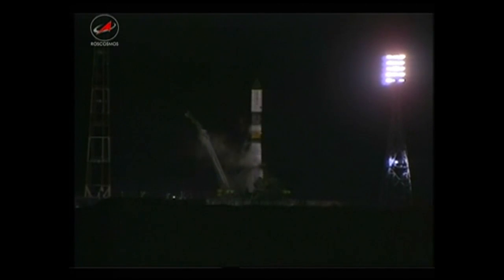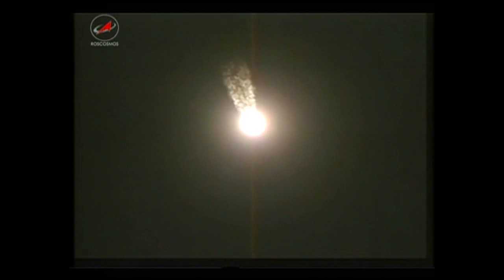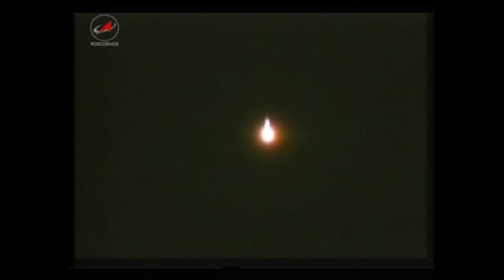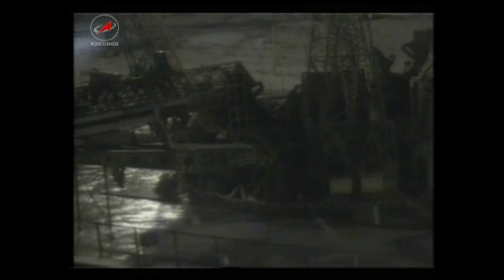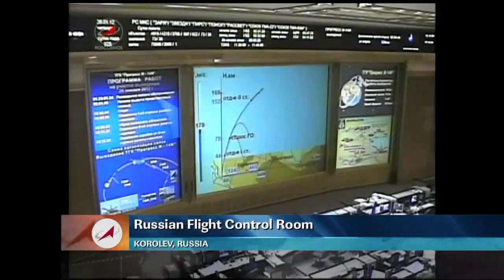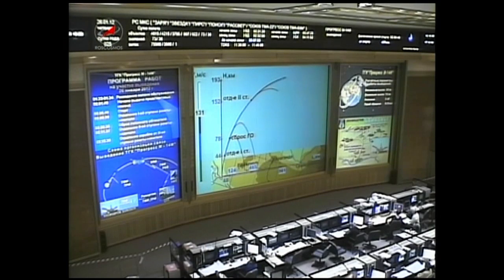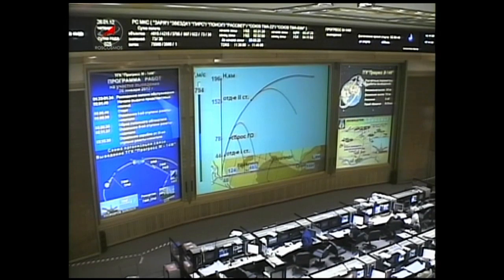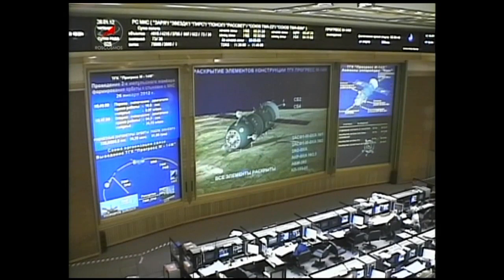Cargo Ship Launches to Space Station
An unmanned Russian cargo ship launched from the Baikonur Cosmodrome on a two-day trip to deliver almost three tons of food, fuel and supplies to the six crew members on the International Space Station. The ISS Progress 46 resupply craft launched in near zero-degree weather from Baikonur at 6:06 p.m. EST on Jan. 25 (5:06 a.m. on Jan. 26 Baikonur time). The spacecraft is scheduled to dock to the station's Pirs Docking Compartment on Jan. 27.